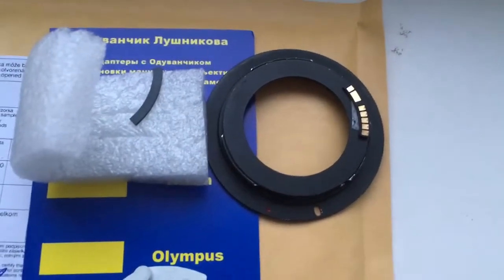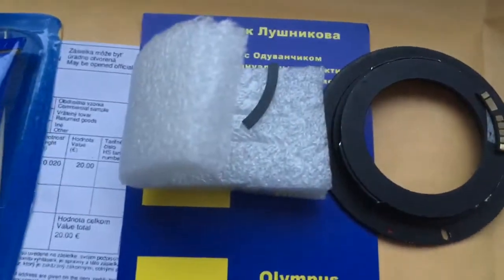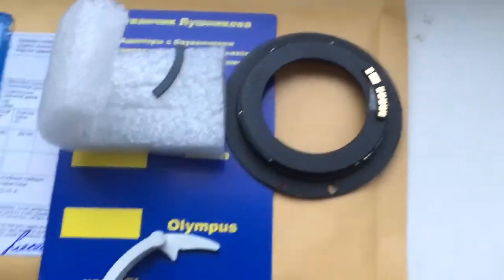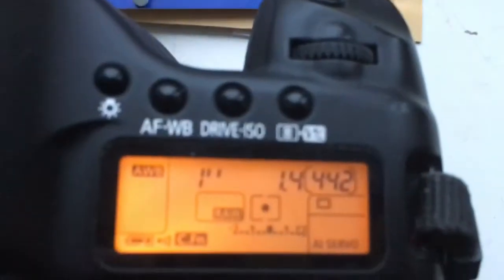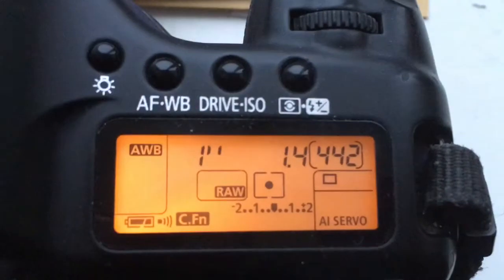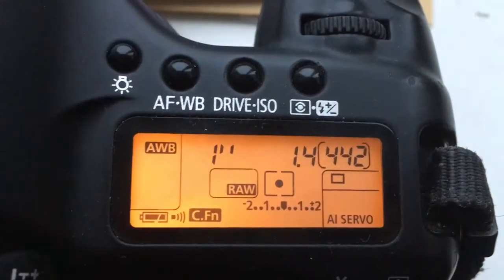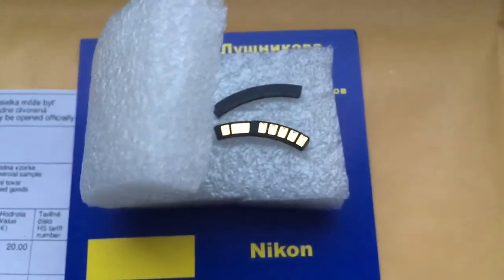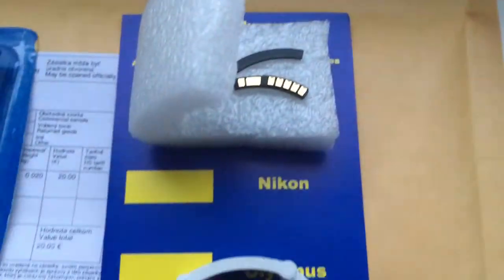For Shin Deok Ra.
Canon programmable chip-dandelion for Rokinon 85mm/f1.4